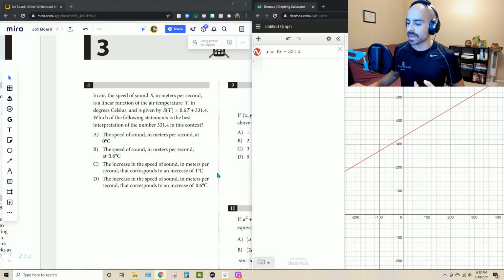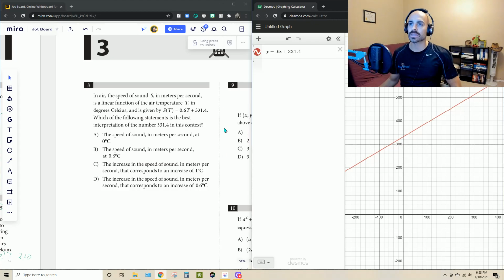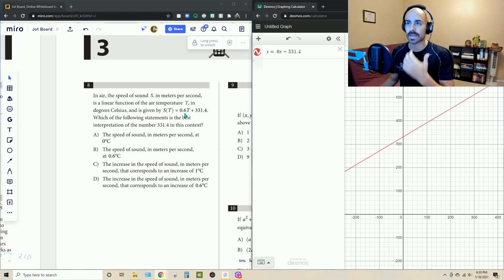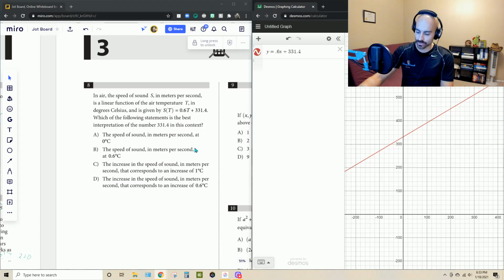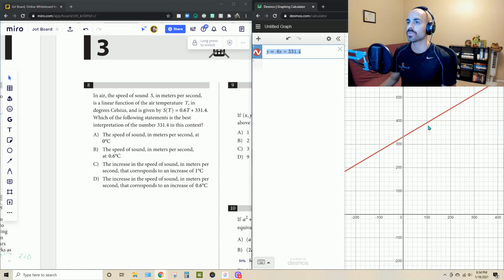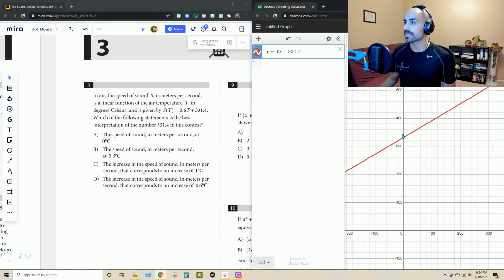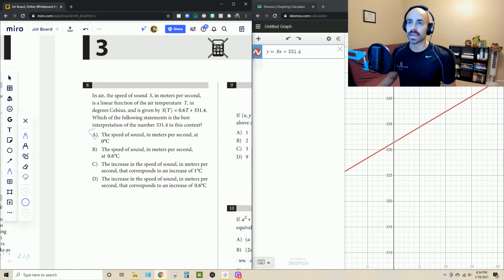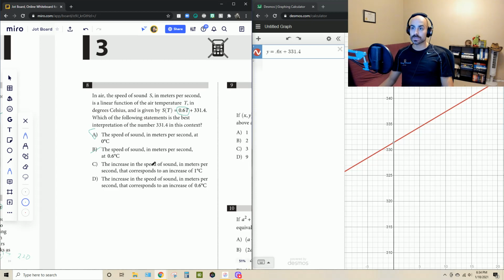SAT Practice Exam 5 No Calculator #8